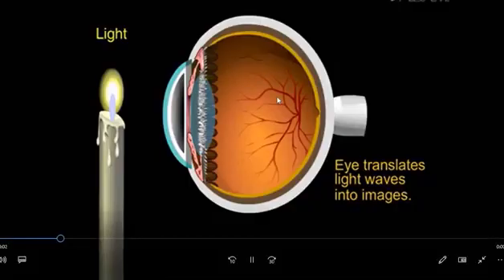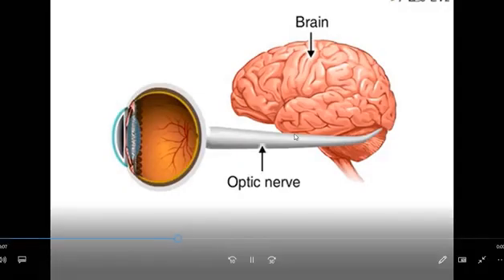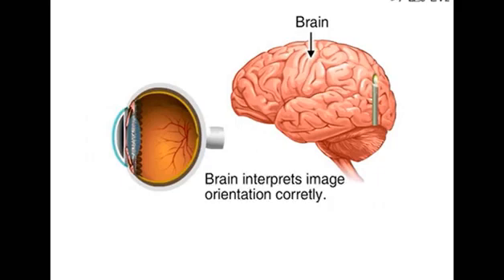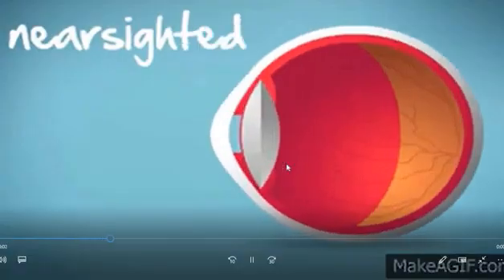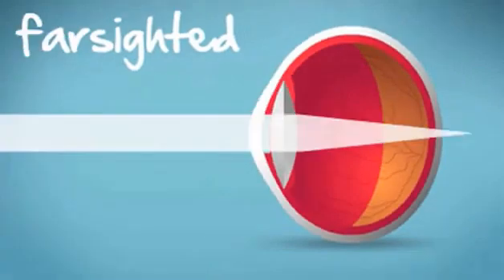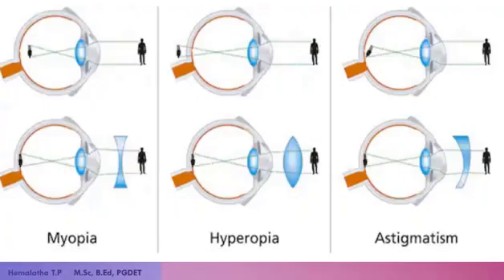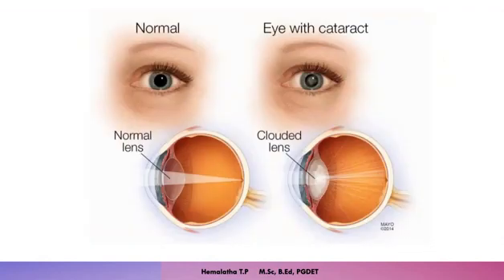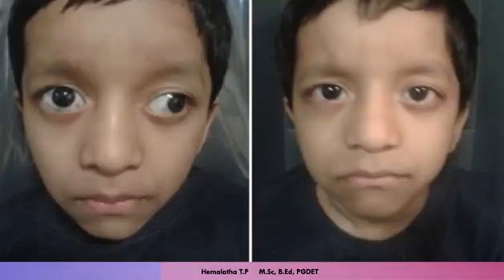The nervous system | Structure of Human eye | Part - 2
Share and help the Students.
full Document available in telegram group

1st puc biology
Neural control and coordination
Topic : Structure of Human eye

Class : X
Board : ICSE
Subject :Biology
Chapter : The Nervous System
Topic : The Eyes